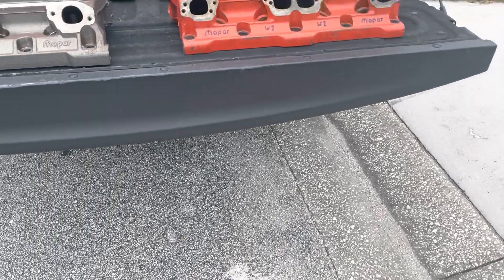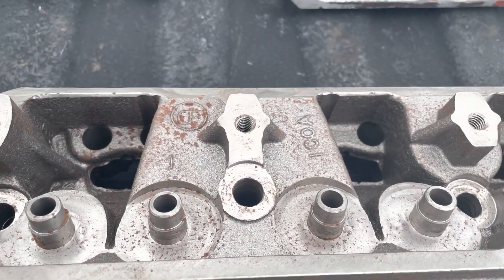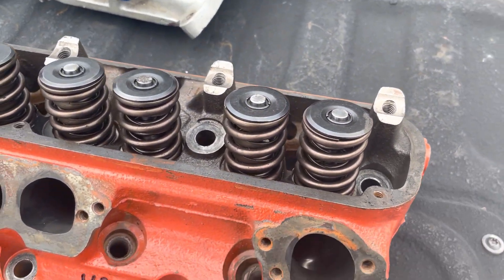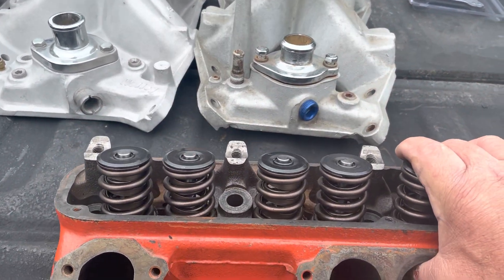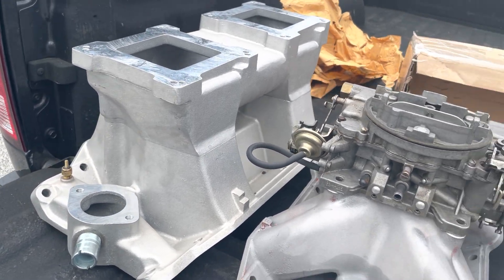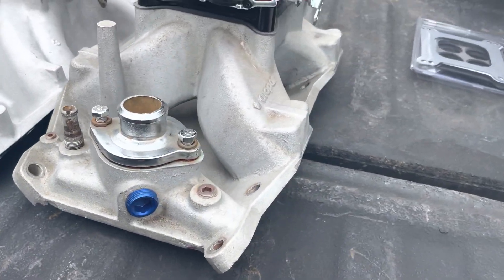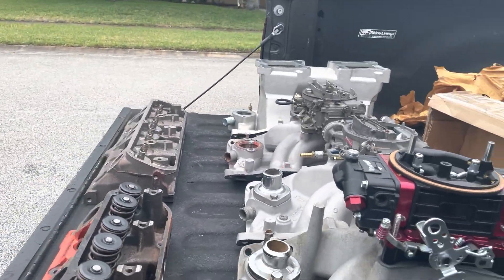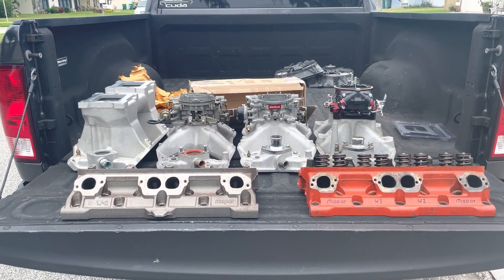W2 extravaganza, getting ready to test some stuff!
Spending some time with Charlie Servido, his Channel below, please visit it to see the W2 flow test results and other cylinder head work.
on this day,  we flow test a bunch of MoPar W2 material.